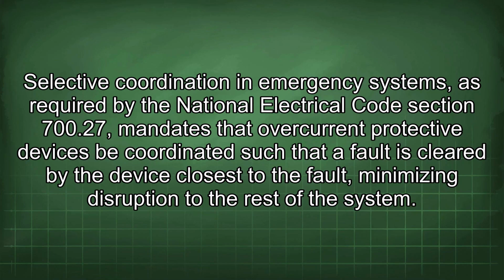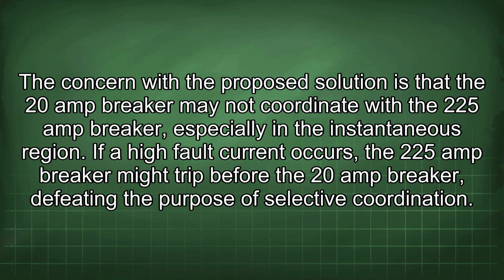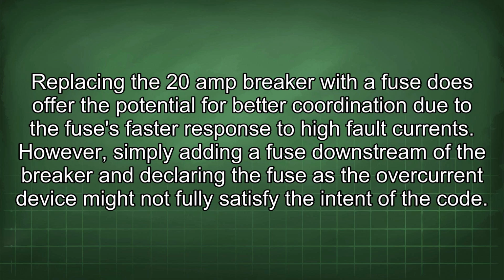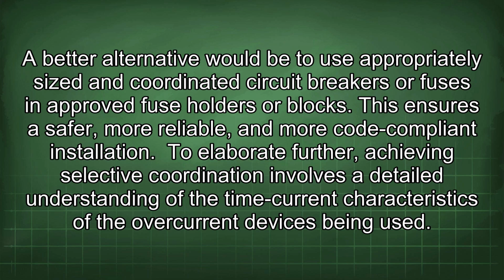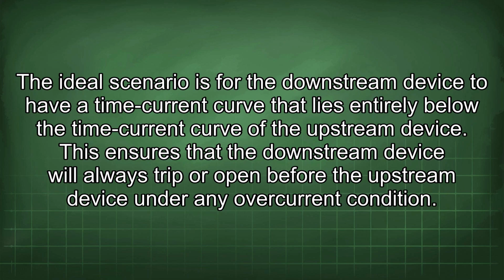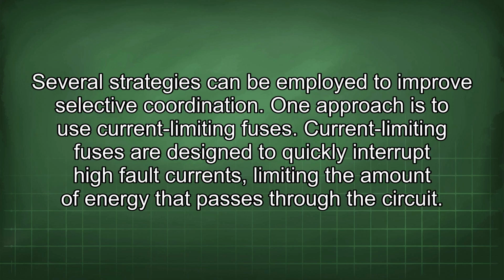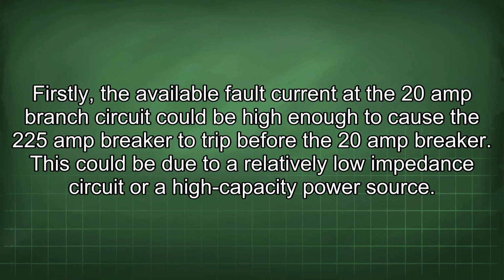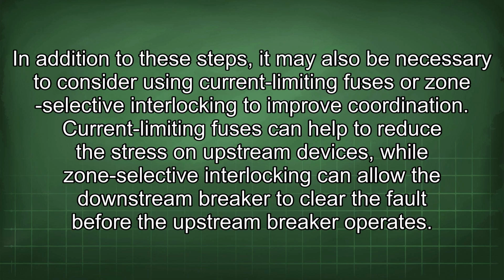Selective Coordination of Emergency Systems Overcurrent Protection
Examining selective coordination challenges in emergency systems per NEC 700.27. Proposed solution of inline fuses within a panel raises safety concerns. This method may not adequately protect against electrical shock and fire hazards.